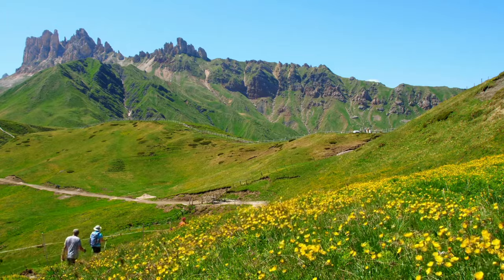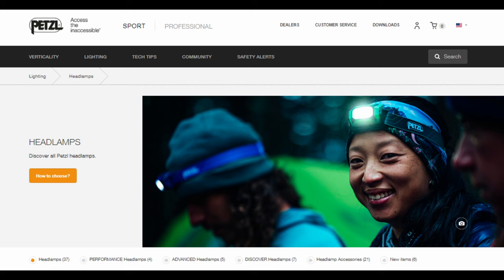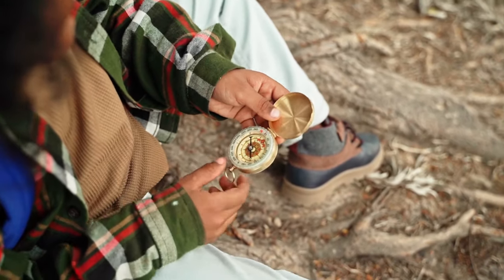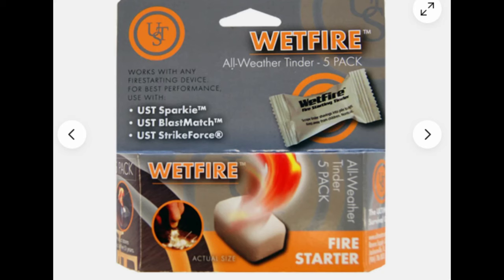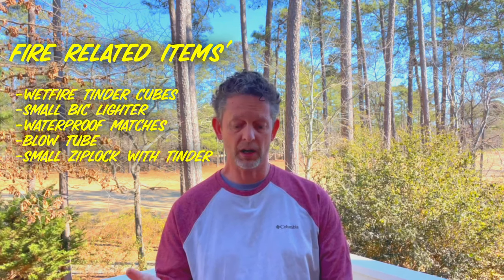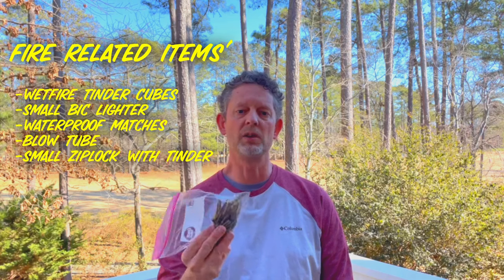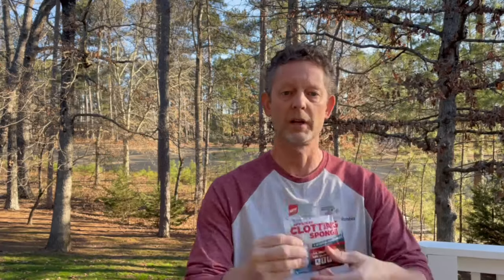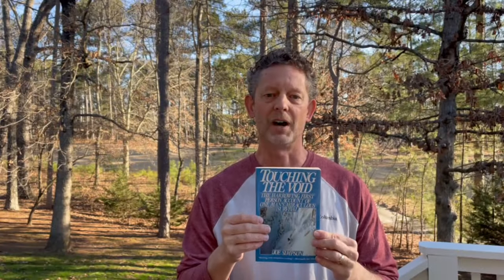Survival Tips & Gear for Older Hikers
Practical survival tips and gear for older hikers ready to hit the trail and enjoy the great outdoors.  LIKES help support our non-profit H3O which helps underrepresented kids enjoy the great outdoors through day hikes!  Helping others less fortunate than me is my ultimate goal with this YouTube channel.  All tips and gear recommendations are based on my own hiking and backpacking experiences on the trail.

My ultralite gear list, including a 4-day backpacking meal plan: